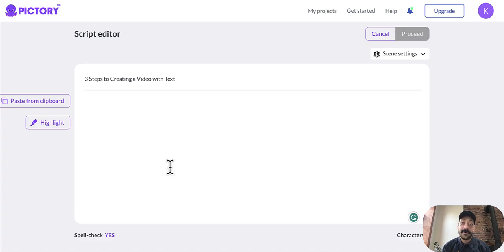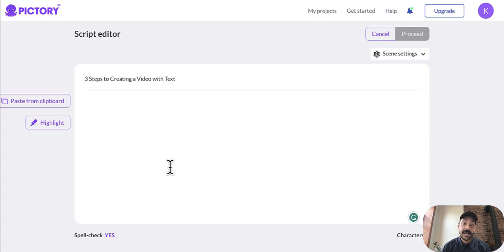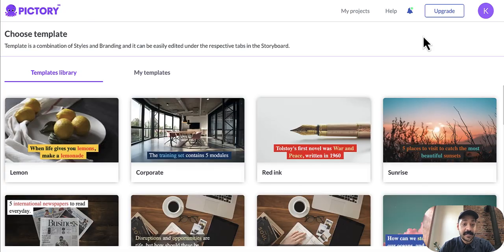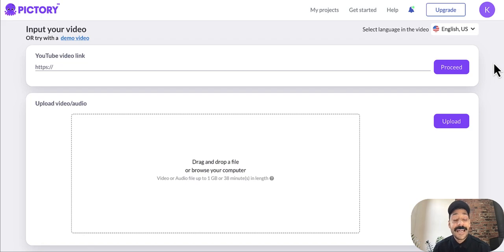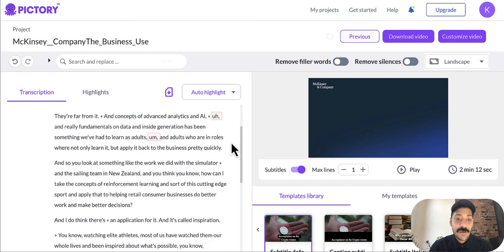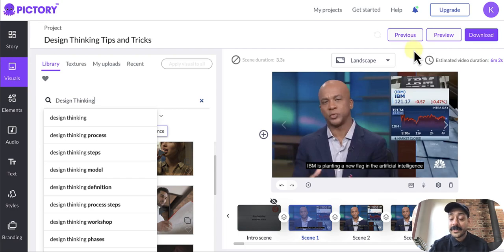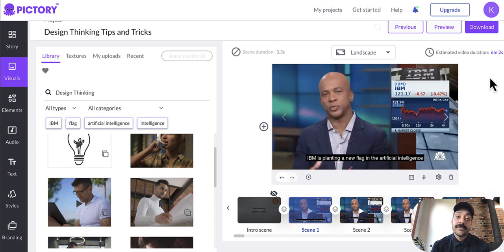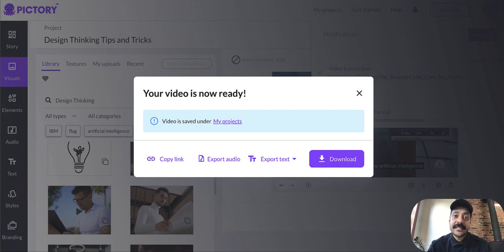MASSIVE AI & Performance Upgrades - Pictory Product Update - July 2023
Imagine being able to transform your raw scripts into stunning videos in a fraction of the time. Whether you’re a content creator, marketer, or business owner, this enhancement will revolutionize your workflow and help you meet tight deadlines without compromising quality.

🚀Turbo-Charged Previews: Hit ‘Preview’ and prepare to be amazed. Previews now appear in just seconds, saving you a ton of time.
🚀3x Faster Transcriptions: No more hanging around waiting for transcriptions when editing videos. We’ve sped things up three-fold – Nice.
🚀Faster Video Generation: We’ve added a bunch of powerful new servers, so your videos now render WAY faster than before – Awesome!

From faster video generation to cutting-edge AI, with every new release we are making it easier for Pictory users to create videos at scale.

✅VIDEO CHAPTERS
00:00 Introduction
00:14 AI Powered Media Search Update
00:49 3 X Faster Transcriptions
01:17 Faster Previews
02:02 128 Scenes in 2 Minutes